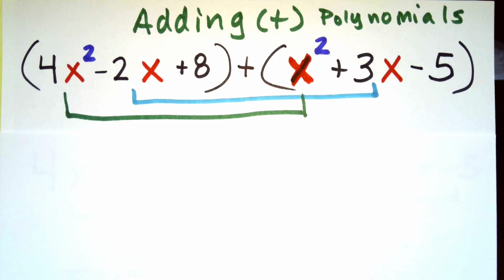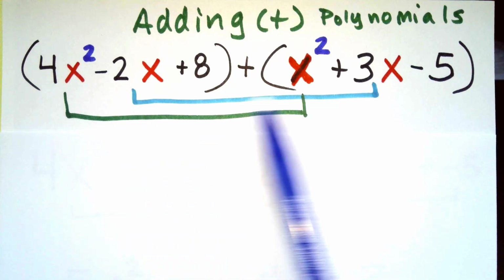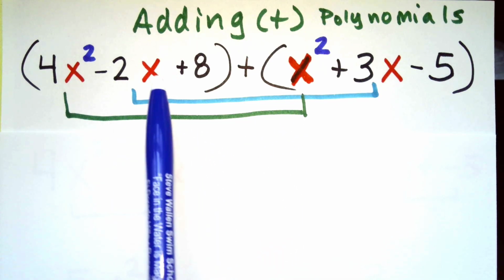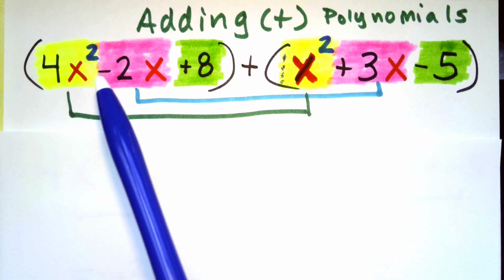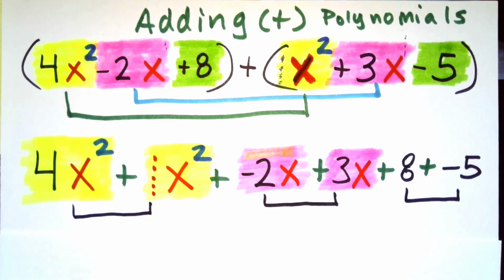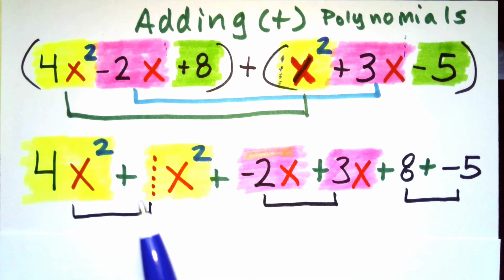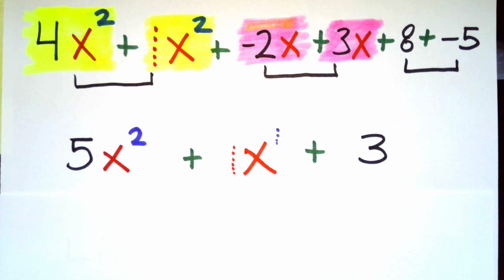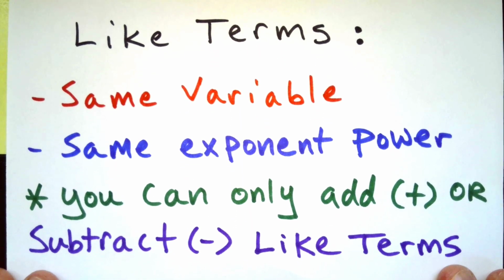Part 1 Student REQUESTED Question Math G.E.D. Topic: "Adding & Subtracting Polynomials"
STUDENT's Question = G.E.D. Math Test Topic Question: Adding/Subtracting Polynomials & Stating the DEGREE of the MONOMIAL & Writing in STANDARD FORM = 6 videos = EXPLAINING multiple examples Step By Step on how to get your ANSWERS...

1 of 6 total video =  Step By Step Instructions on how to solve Math TEST Question